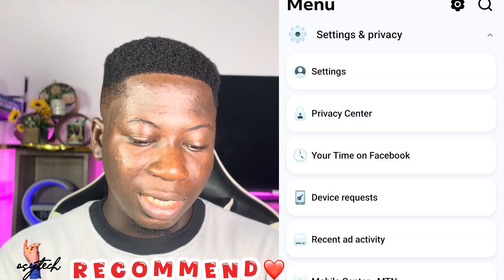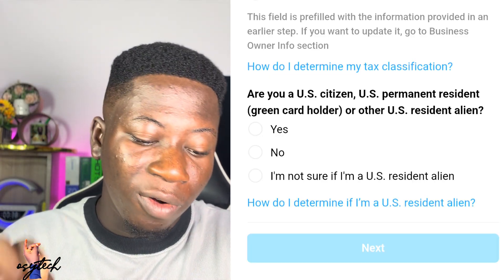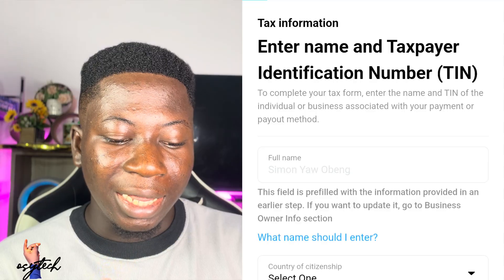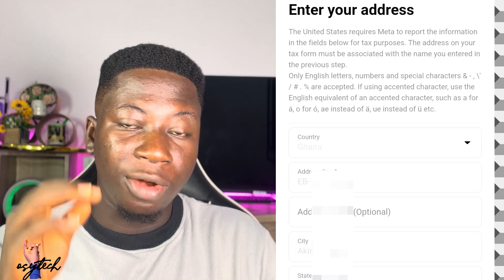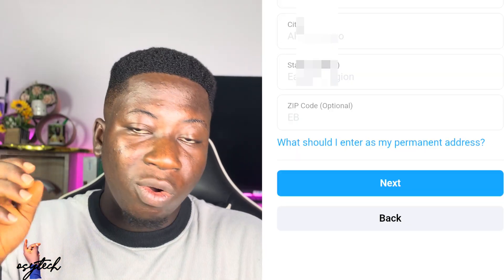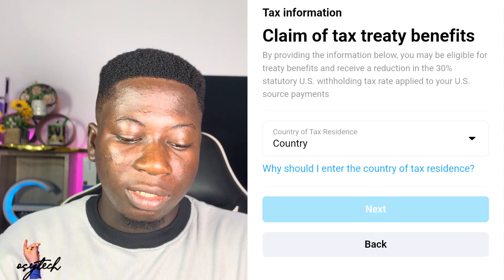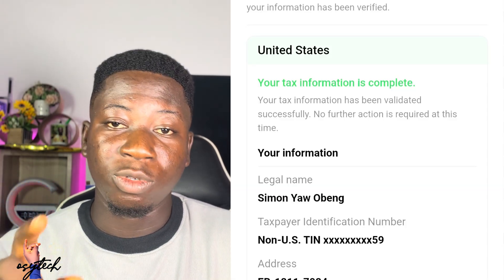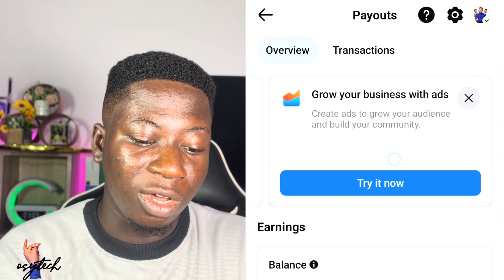How to Fill and Submit Tax information for Facebook - Get APPROVED Easily !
This video shows how you will add Tax information to your Facebook account for Monetization.

The steps used can be used for YouTube,Facebook and Instagram Tax filling.